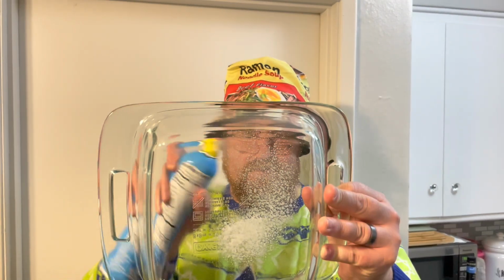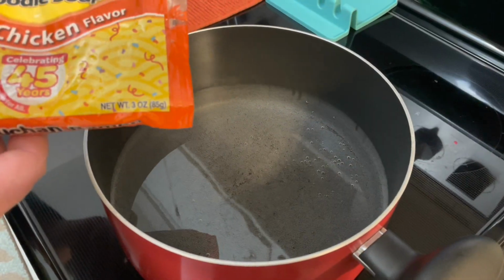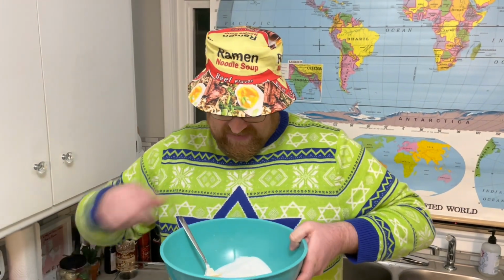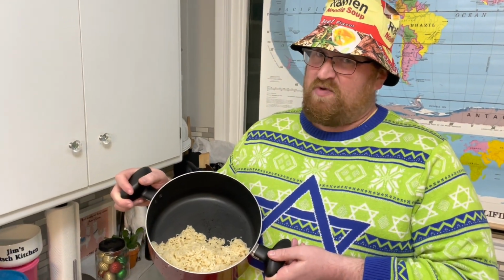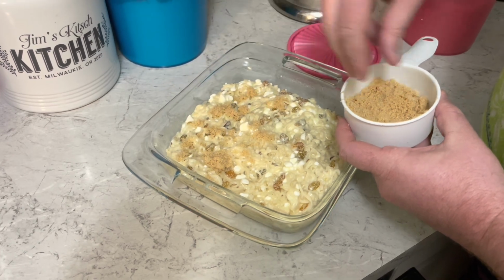How to make Ramen Kugel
Ramen Kugel

Time for a new series- this one is dedicated to dishes that you can make make with Ramen noodles.

For this recipe you need-
3 packs of ramen
3/4 cup cottage cheese
3/4 cup sour cream
2 eggs
1/3 cup sugar
1/2 cup golden raisins
2 tbsp brown sugar

Music: I have a Little Dreidel (Instrumental) by E’s Jammy Jams